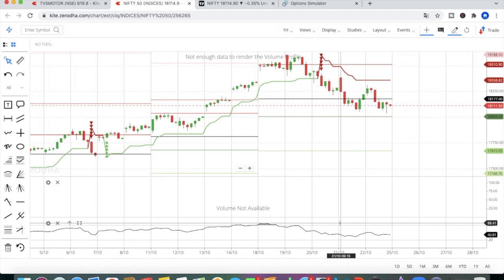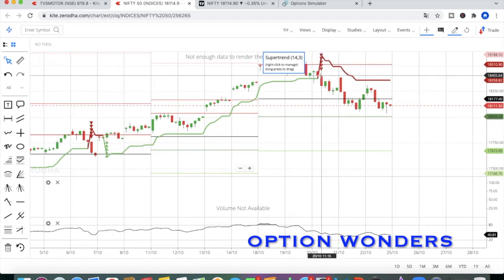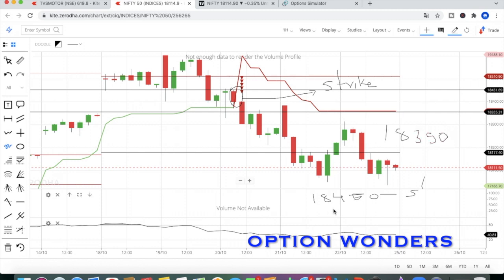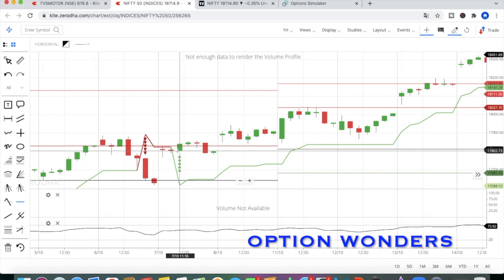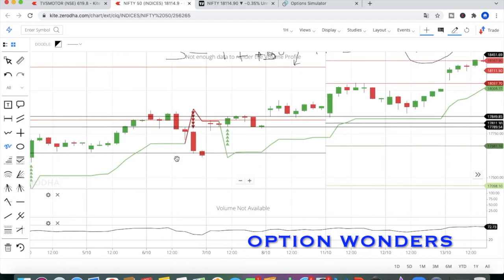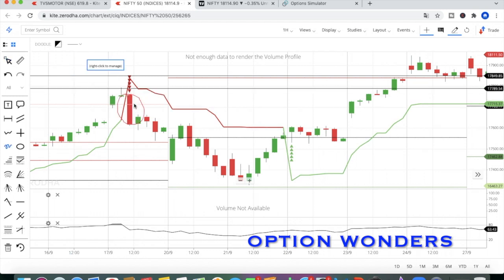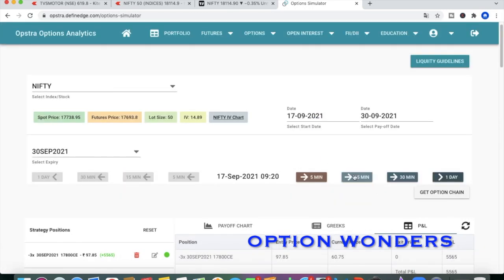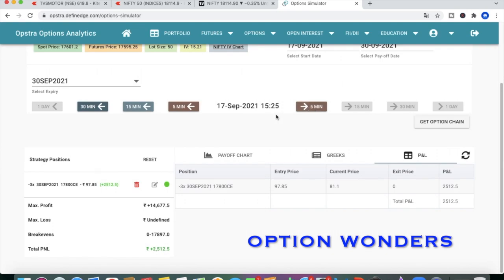INTRADAY OPTION SELLING STRATEGY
To Join Our Telegram Channel for Intraday Signals optionselling, intraday, # supertrend,
Option selling daily with the help of Best Indicator.
For Trainings & Strategy video - 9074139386